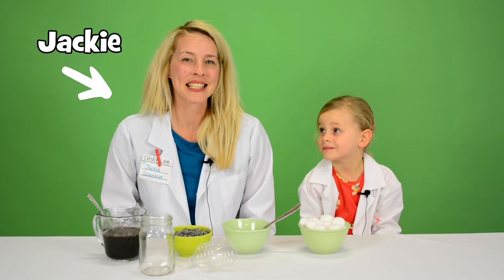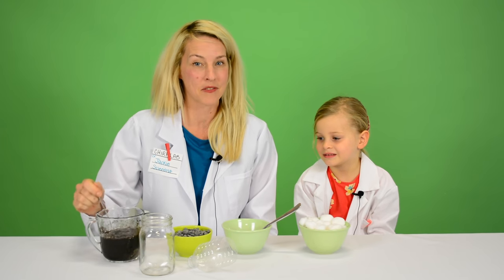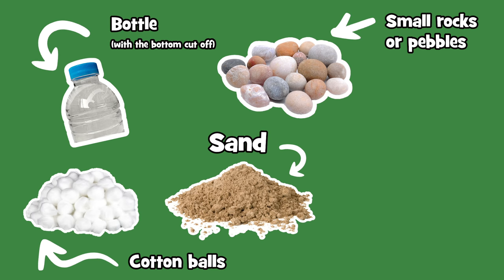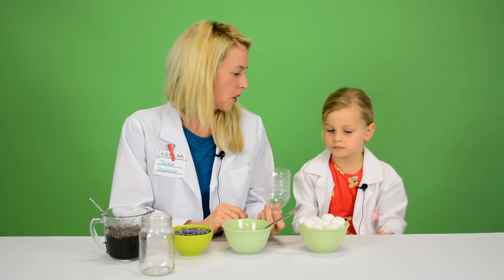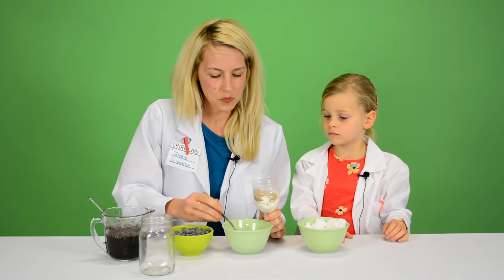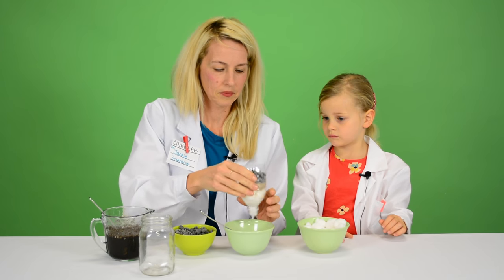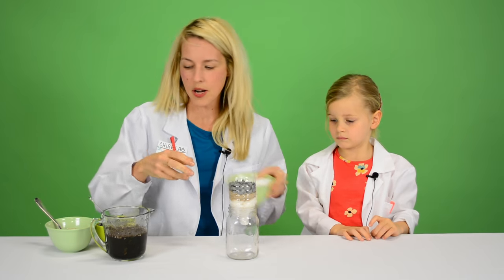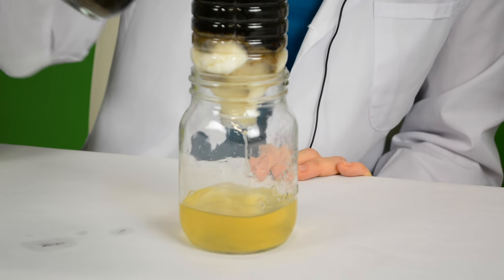Turn Dirty Water into Clean Water! | Chirp Science Corner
Watch Chirp Editor Jackie and reader Vivienne turn this jar of dirty water into clean water using some household objects!

*DO NOT DRINK WATER*